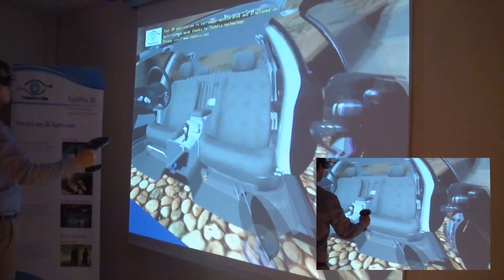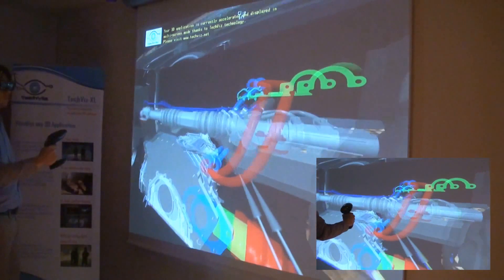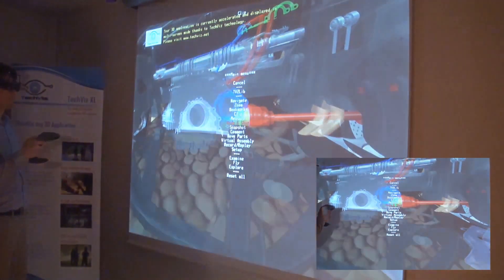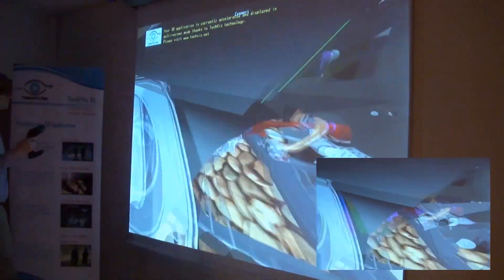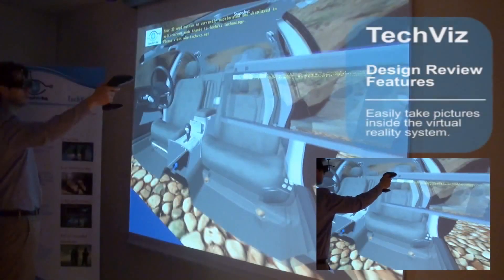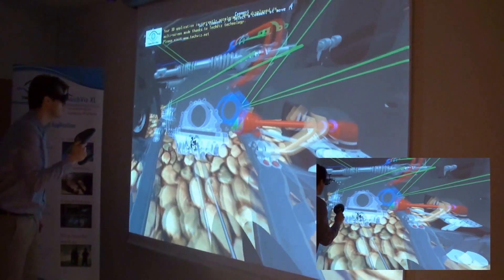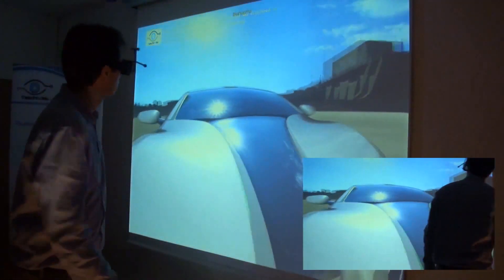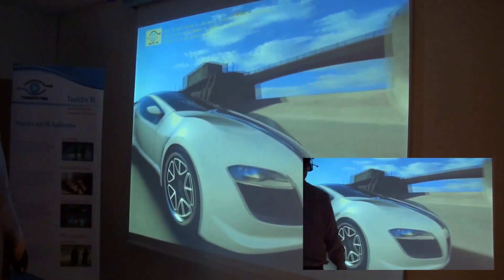TechViz : A 3D visualization in a fully immersive environment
Our soluiton allows you to loot at your data in a fully immersive environment.

- Navisworks
- Revit
- 3DEXPERIENCE
- Solidworks
- CATIA V5
- Creo
- NX

Wanna try VR collaboration with multiple systems? Every option is possible with our multi-device XR space